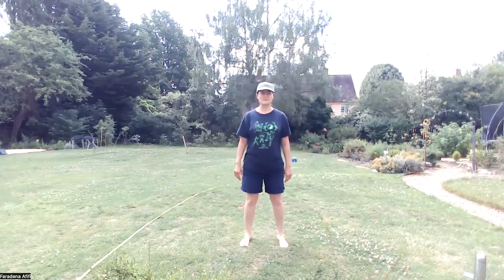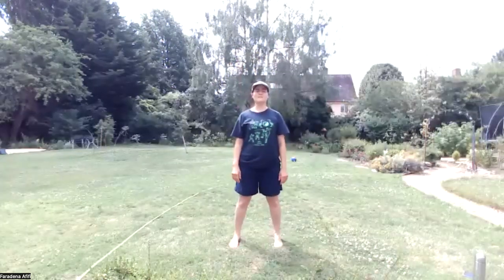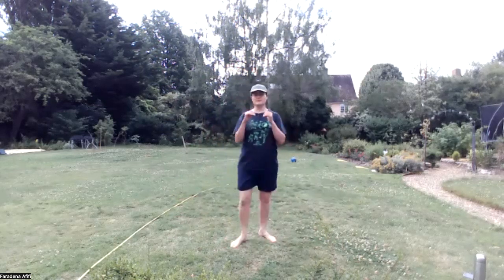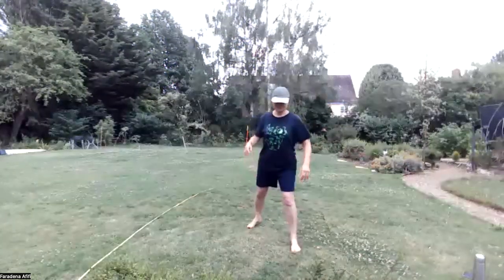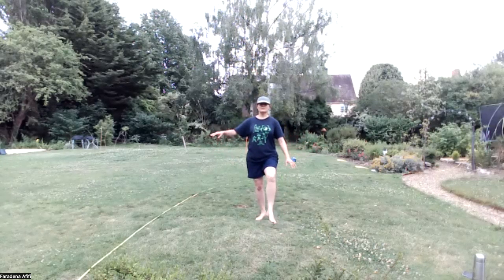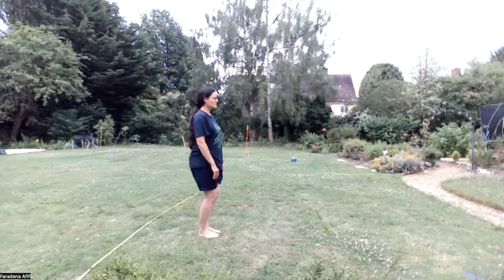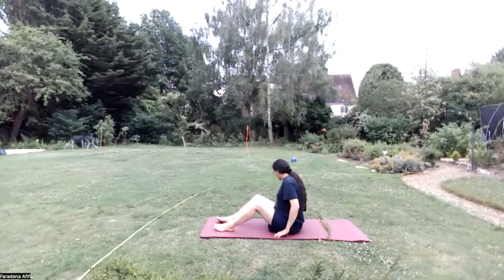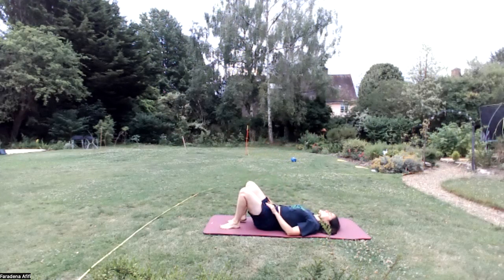T'ai Chi Fitness 21/7/2023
Loosening, joint mobilising exercises, Garuda Spreads its Wings, stretching. You are welcome to watch this video.  If you wish to make a donation you can do so (contact Fara via the school email at ) or if you would rather, donate to one of your local homeless charities. Best wishes, Grey Heron Internal Arts :)